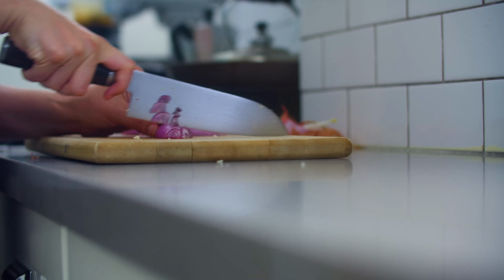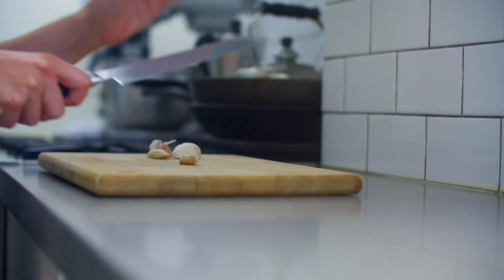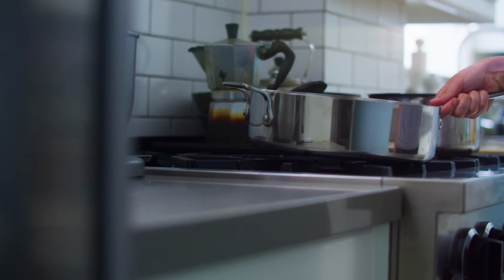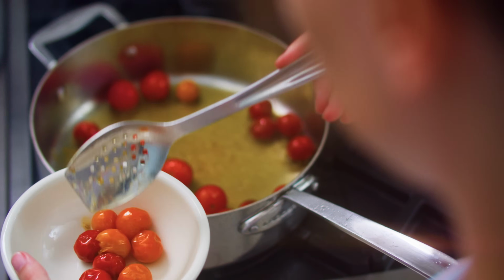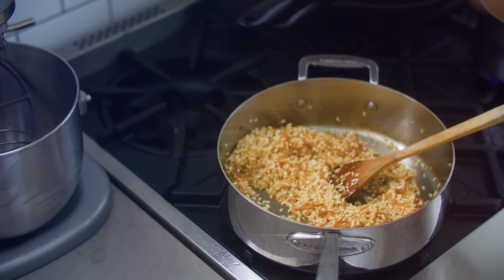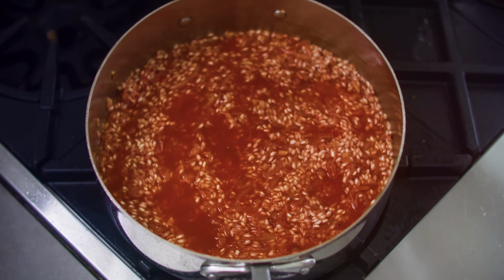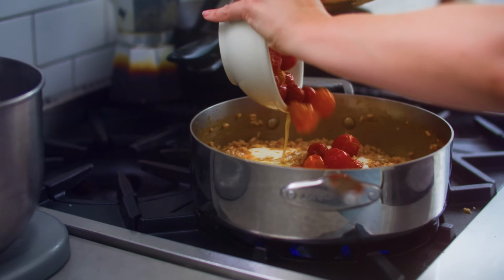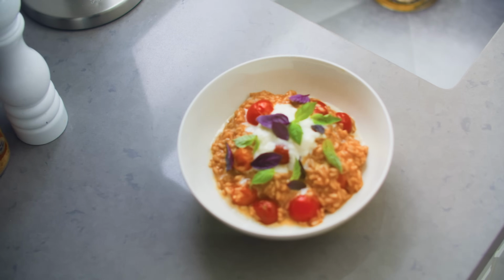Creamy Tomato Risotto with Stracciatella Cheese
This Creamy Tomato Risotto features silky tender grains of arborio rice studded with blistered mini San Marzano tomatoes and topped with lush stracciatella cheese and fresh basil leaves.
00:00 Intro
00:23 Chopping the aromatics
00:41 Preparing the stock
00:55 Blistering the cherry tomatoes
01:22 Cooking the aromatics
01:34 Toasting the rice
01:56 Cooking the rice in the stock
02:49 Plating
03:03 The finished dish
This channel is a collection of original recipes created by Susan Keefe, the creator of the award-winning food blog Rhubarb & Cod. My intention with these recipes is to teach new techniques, coax you out of your culinary comfort zone, and ultimately encourage you to make them your own.